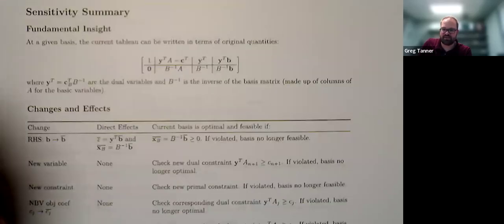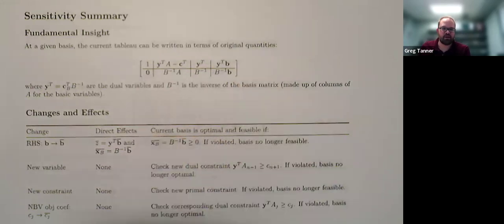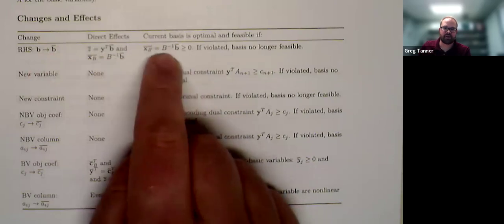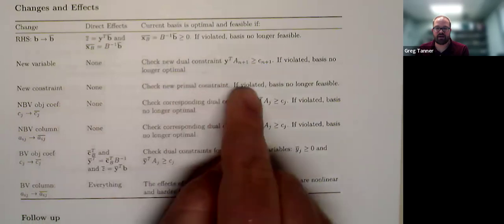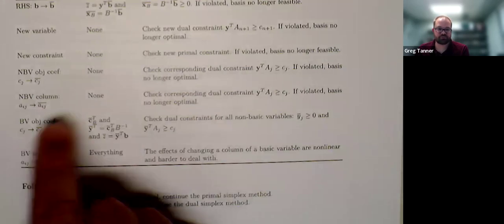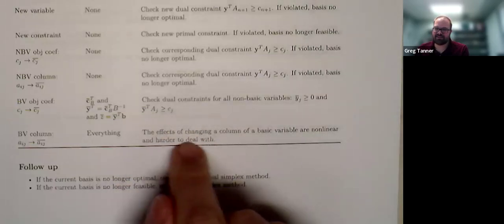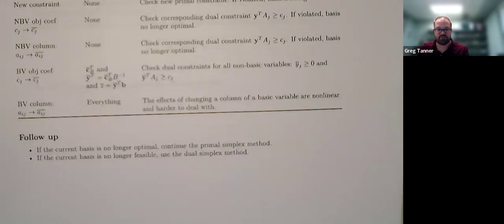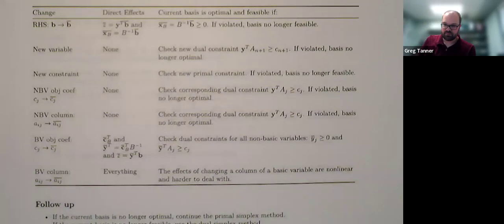Sensitivity Analysis Summary (Linear Programming)